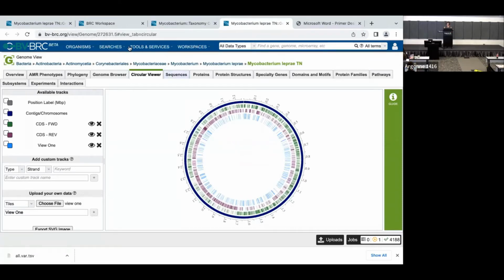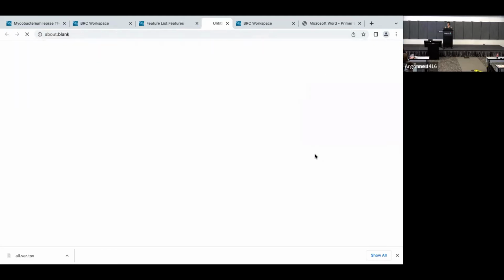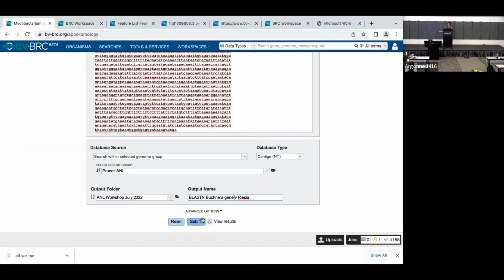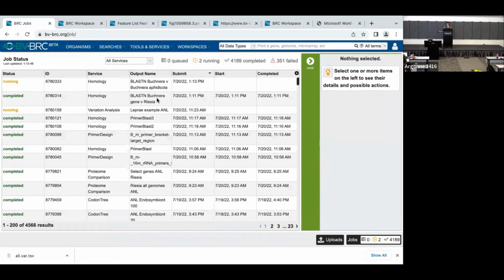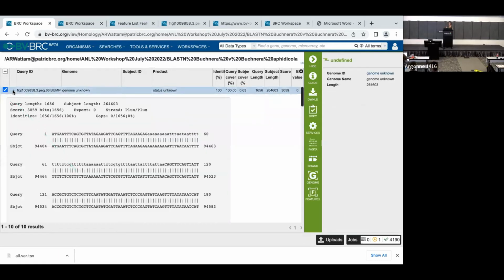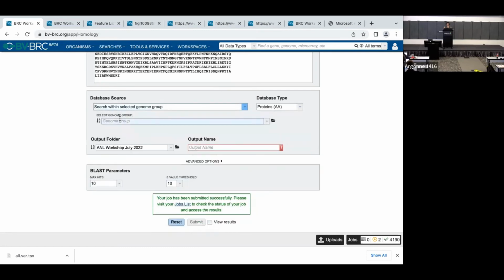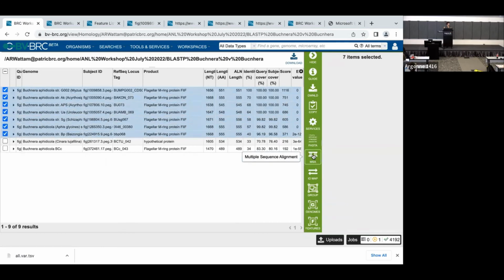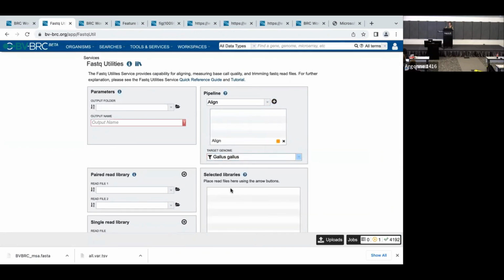BLAST Service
This video demonstrates the use of the BV-BRC BLAST Service. It was recorded at a BV-BRC workshop in July 2022.